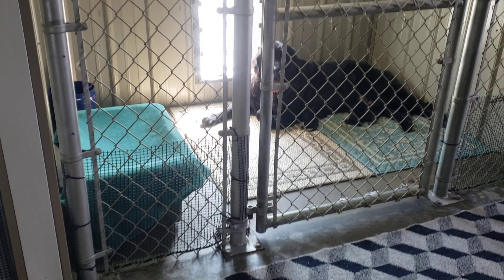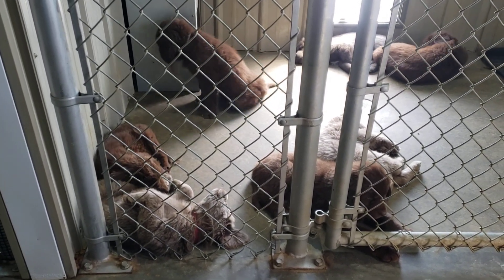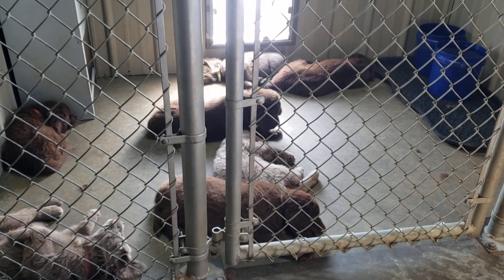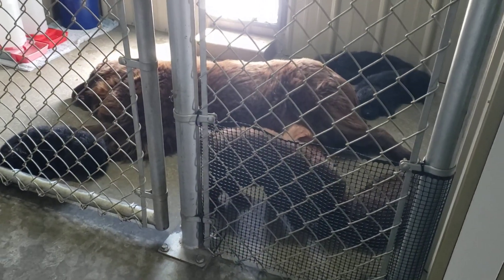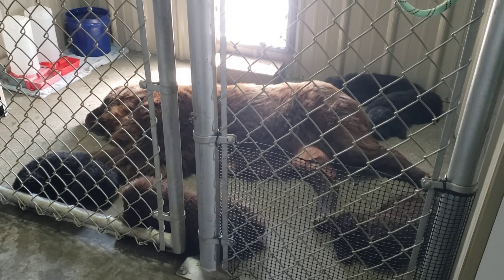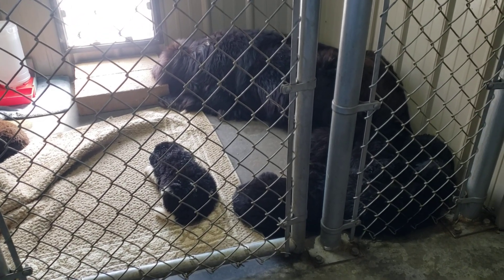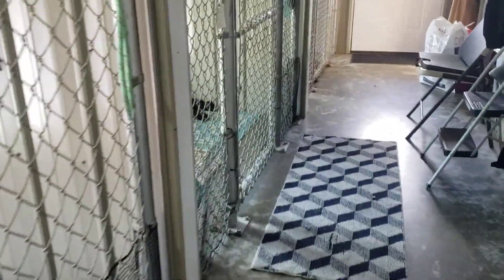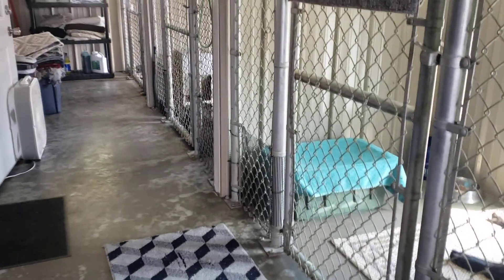Newfoundlands of Umfleet Farms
Group Video: Puppies Born 2022